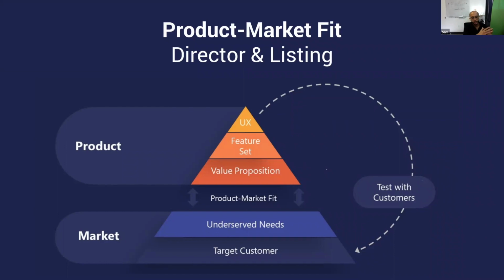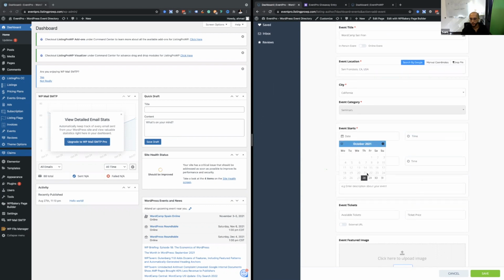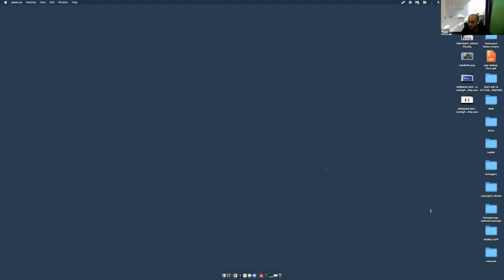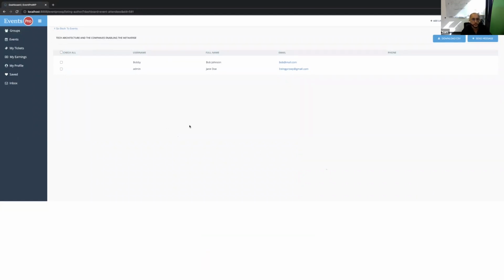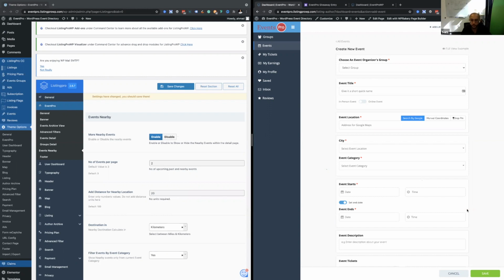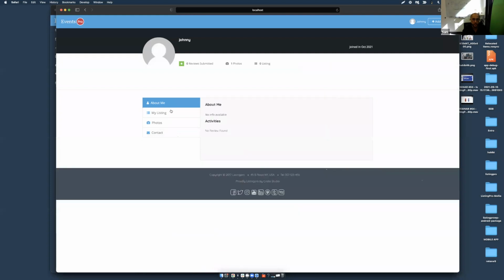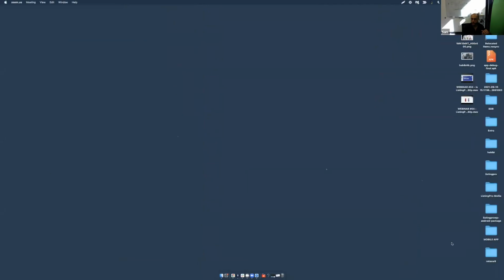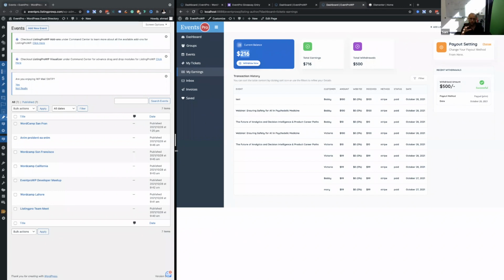EventProWP - Event Management & Ticketing Add-On for ListingPro - Part 1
After the EventProWP launch event we gave access to very limited users. The add-on will be soon available for purchase.

If you missed the EventProWP launch event (28th Oct 2021) then you must watch the replay to learn about all the new feature coming in EventProWP.

EventProWP is an add-on for ListingPro WordPress Theme. It's the best events management and ticket selling solution for WordPress users. Everything you need to create an online marketplace where people can list events, add and join groups, manage attendees, buy and sell tickets without leaving your website. Most importantly, no coding skills are required.

It's great for allowing users to organize free or paid workshops, conferences or classes.

It offers advanced features like a built-in digital wallet which enables users to sell tickets and track their earnings, and a built-in eCommerce to process payments and more.

Here are some of the top EventPro Features
Sell Event Tickets
Digital Wallet
Events Listings
Event Groups
Types of Events: Live and Virtual Events
Event Search
Events Filter
Event Sort and more...

Whether you are looking for a meetup or eventbrite wordpress theme, or you are not satisfied with event's wordpress theme or plugins like eventify, meup, mylisting, etc then you must checkout EventProWP. It's the best event directory wordpress theme.